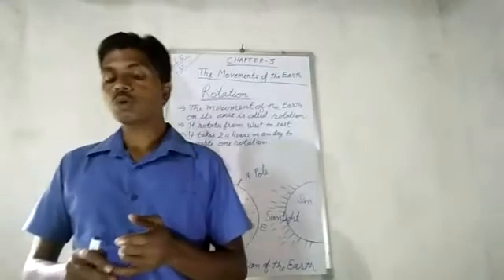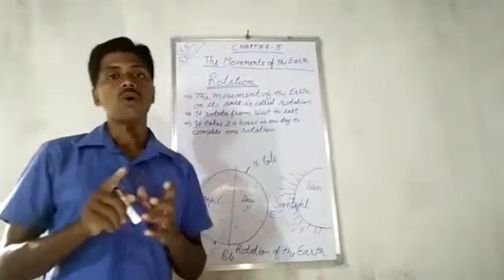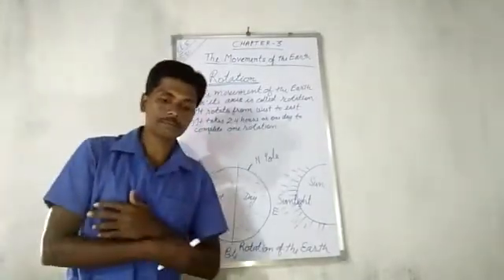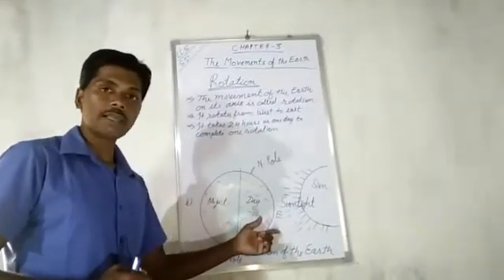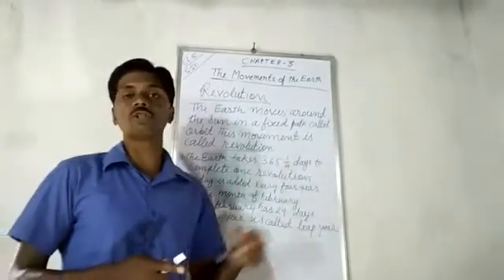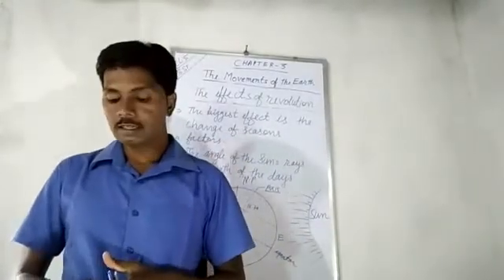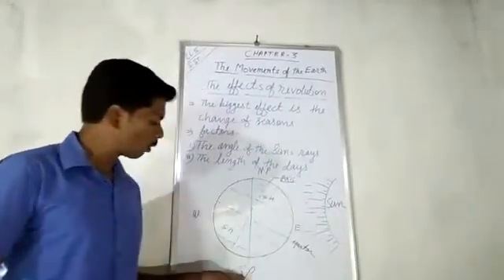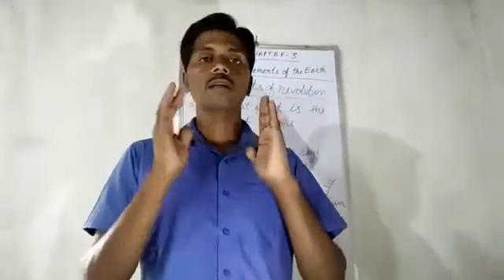Class 05 Social Chapter 03 Part 01